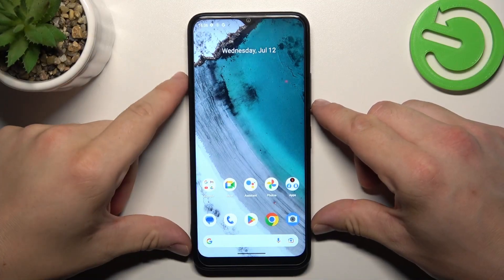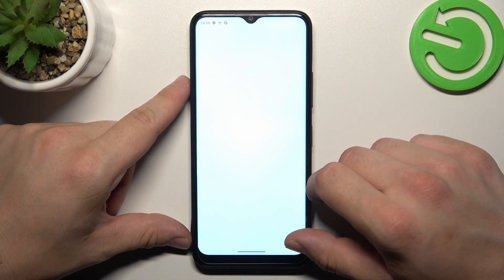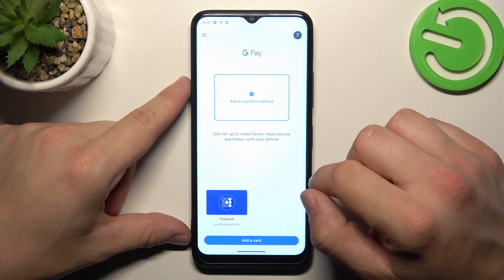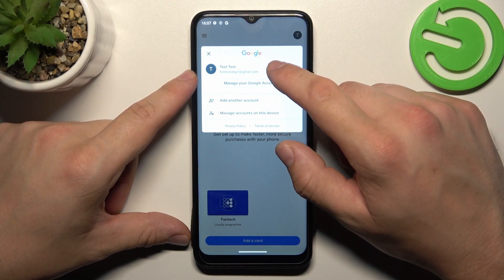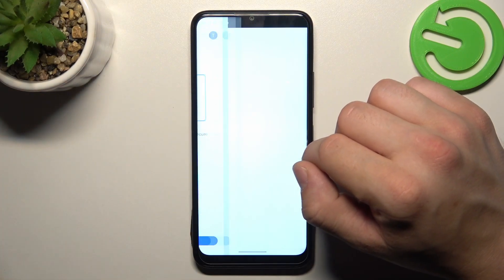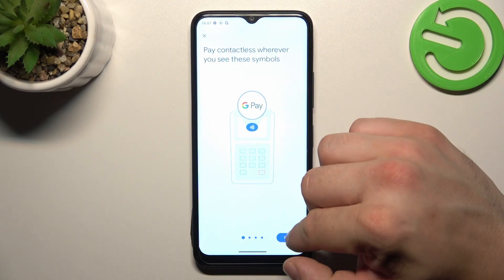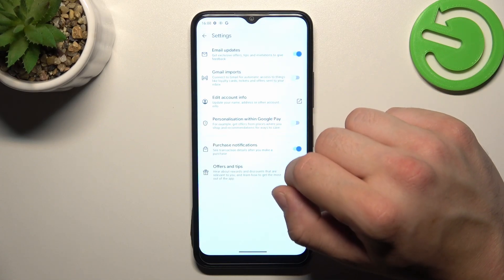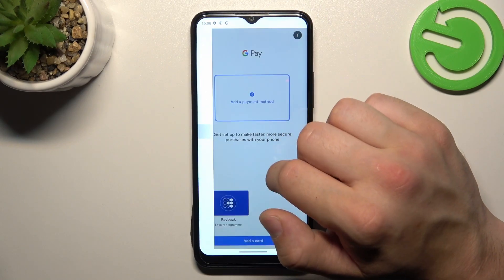How to Manage Google Wallet on Nokia C32?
In this tutorial video, you will learn how to manage Google Wallet on your Nokia C32 smartphone. Google Wallet is a digital wallet service that allows you to securely store and use your payment information for online and in-store purchases.

How to enable Google Wallet for online transactions on Nokia C32?
How to add or change payment methods in Google Wallet on Nokia C32?
How to delete or remove a card from Google Wallet on Nokia C32?